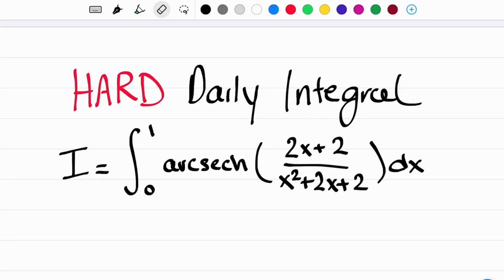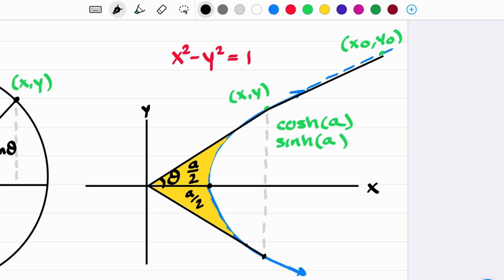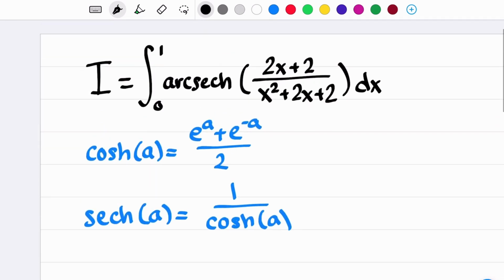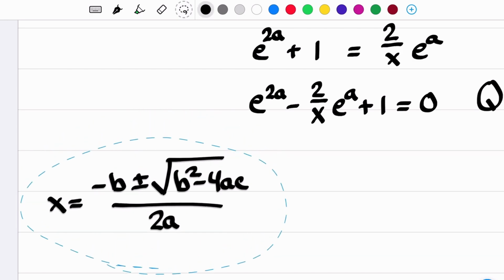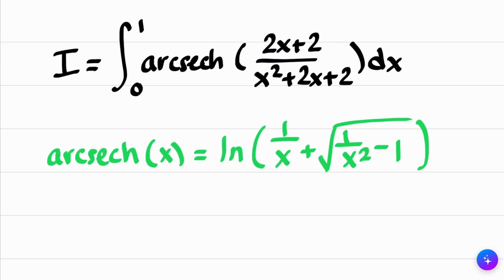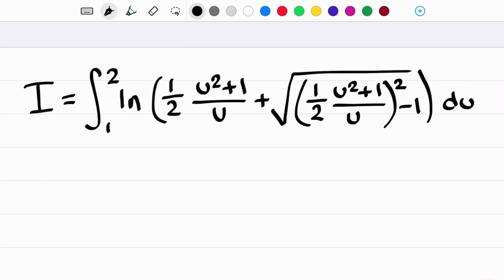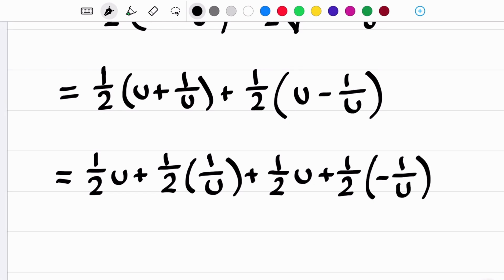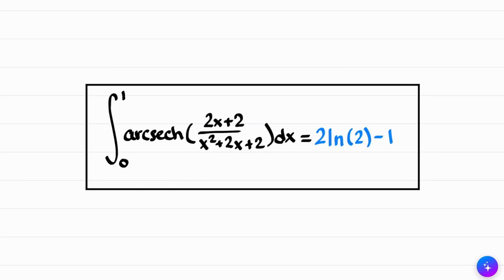Trig Functions… But for Hyperbolas? | Hard Daily Integral 12/31/25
Welcome to The Natural Hogarithm! Today we tackle the December 31st hard difficulty Daily Integral, a unique inverse hyperbolic trig function that collapses to a clean, closed-form solution!

Difficulty: 7/10

If you want to try this problem—or other integrals like it—for yourself, go visit the Daily Integral

Chapters:

0:00 Intro
1:19 Hyperbolic Trig
5:38 Defining Formulas
9:05 Rewriting arcsech(x)
13:23 Solving Quadratic
15:27 Plus or Minus
18:40 Applying New Formula
19:37 Cleaning Up
22:06 Substitution
23:40 Simplifying Arg.
29:15 Integration by Parts
32:15 Evaluating Bounds
33:02 Solution

let your mind slow — piano session. | panoir